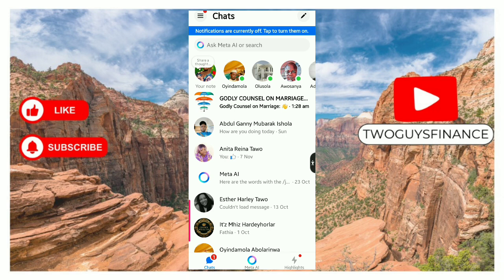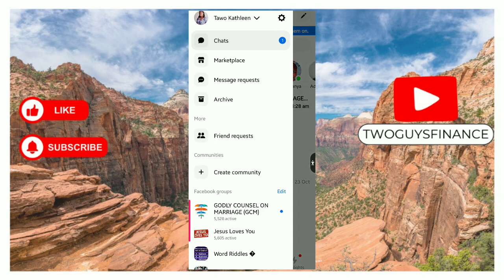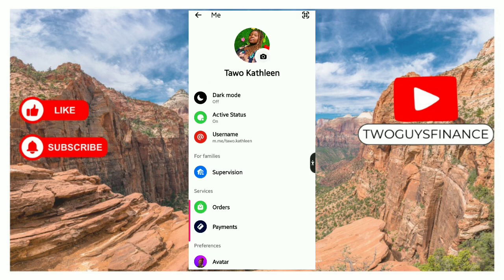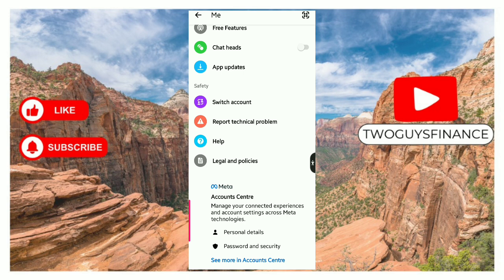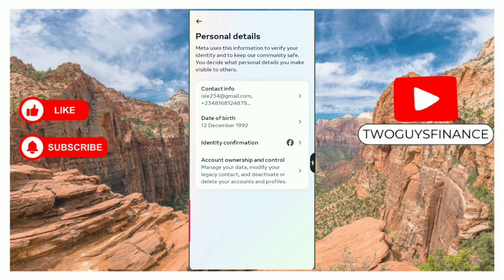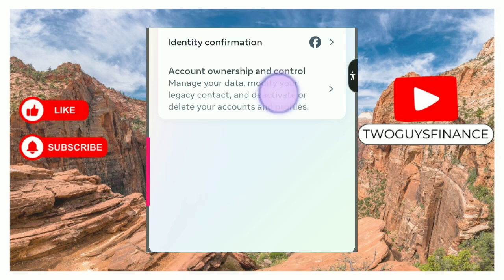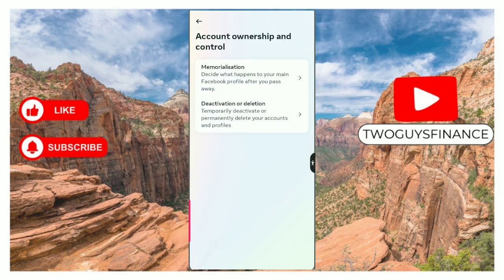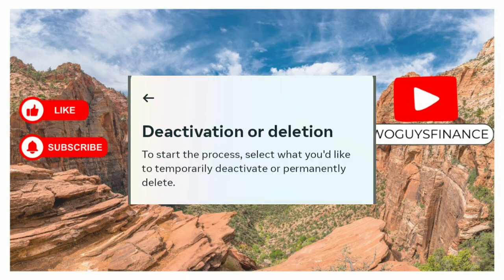HOW TO DEACTIVATE MESSENGER ON FACEBOOK ACCOUNT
In This Video, you will learn about HOW TO DEACTIVATE MESSENGER ON FACEBOOK ACCOUNT